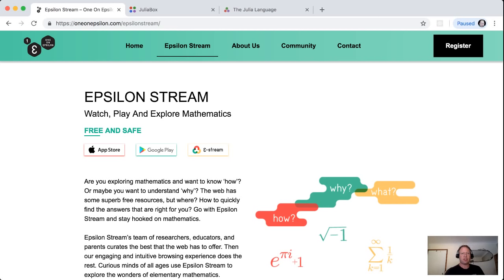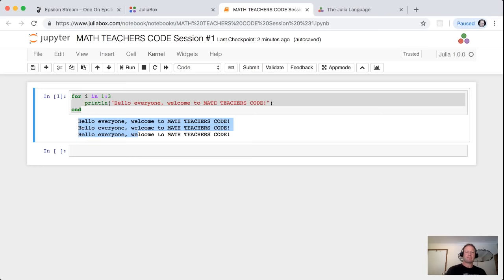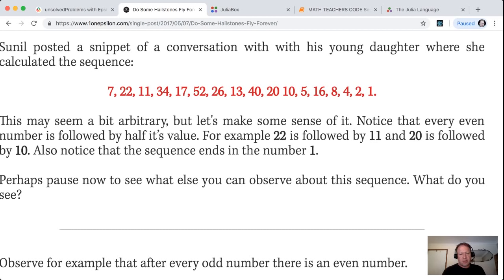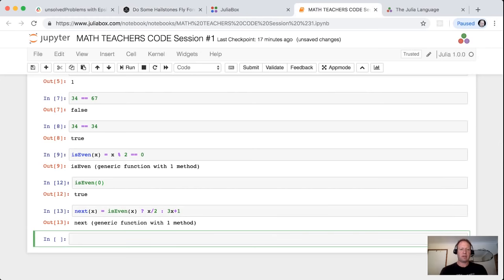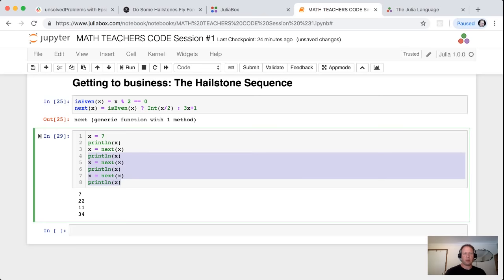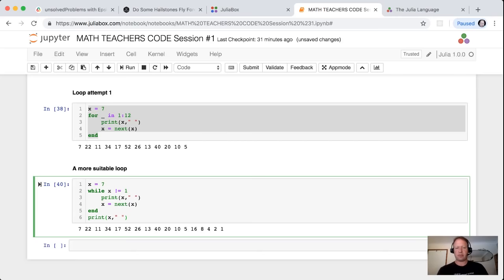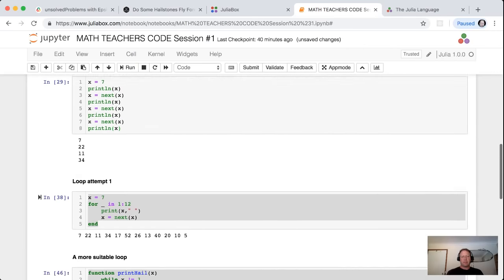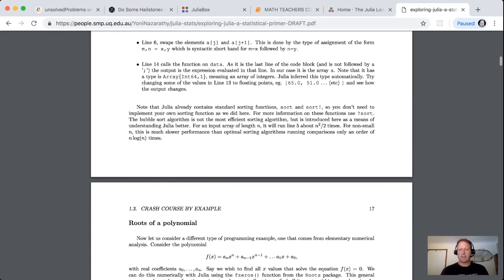MATH TEACHERS CODE | JuliaBox | 2018 Session #1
Welcome to the first live session of MATH TEACHERS CODE by One on Epsilon.

In this introductory session we will:

* Discuss how programming can be used in the math classroom.

* Briefly discuss the Julia Language, scientific computing and programming in general.

* Login to JuliaBox and see how to create a jupyter notebook including code cells and Markdown cells.

* Investigate the Collatz conjecture (hailstone sequence).

* Use PyPlot for plotting various quantities.